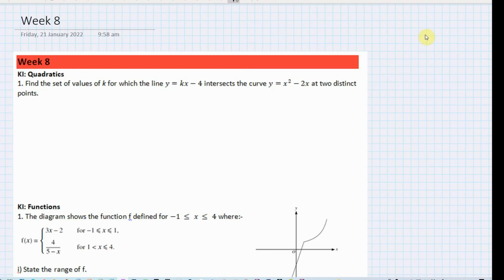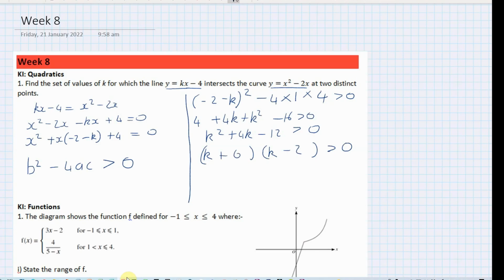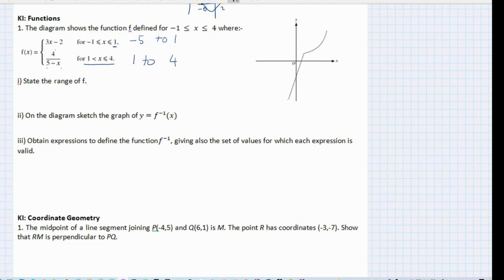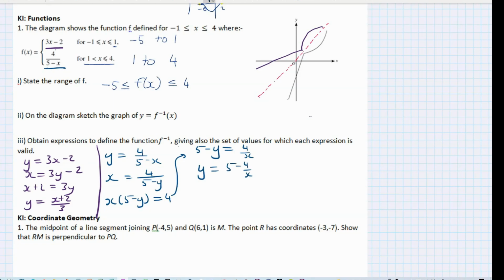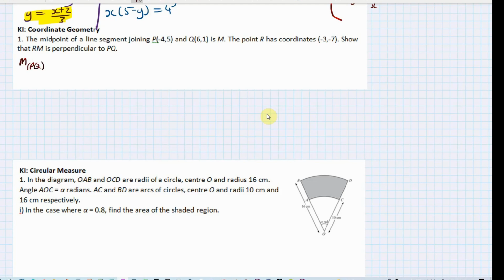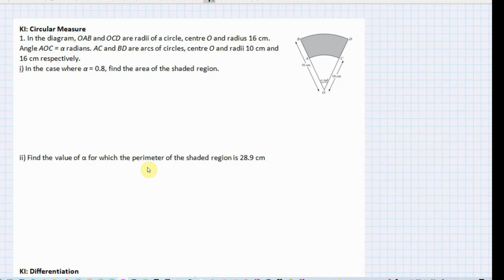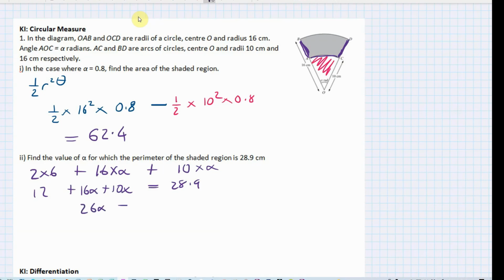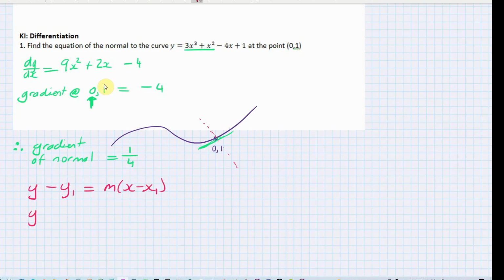Pure Maths 1 Maintenance Programme Week 8